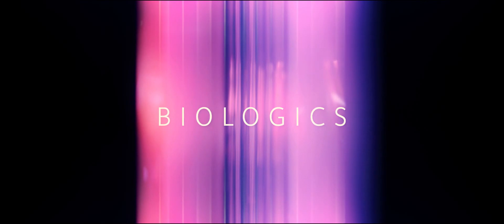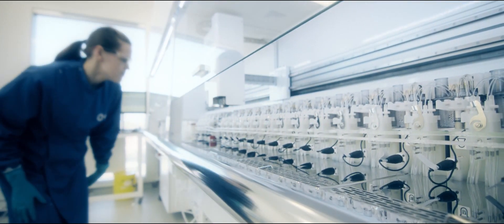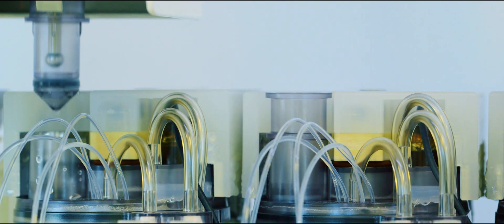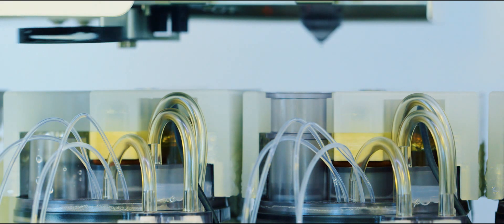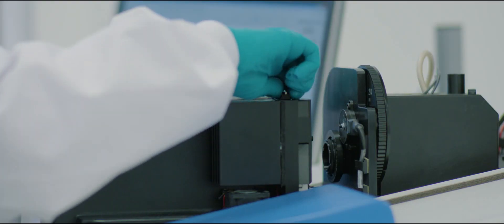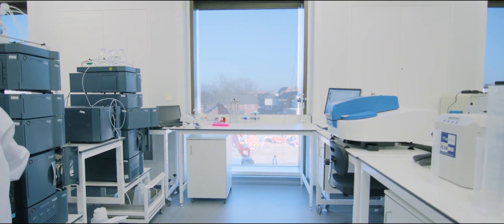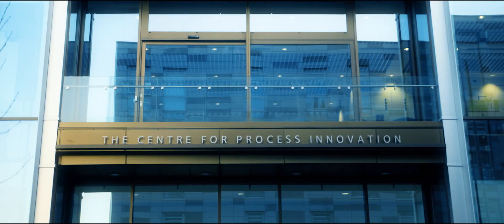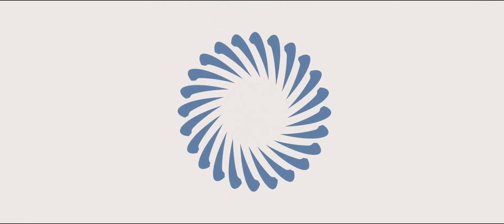Biologics at CPI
CPI is the UK’s national technology and innovation centre for the process manufacturing industries.  At the National Biologics Manufacturing Centre, CPI combines state of the art facilities and technical expertise to support the growth and development of the UK biologics industry and supply chain. The UK has a strong history of academic research and a rich landscape of capability and infrastructure in biologics, but in the face of increasing global competition and investment, interventions are required to anchor this high value sector in the UK.

CPI collaborates with large corporates, SME’s, academia and charities to enable the delivery of innovative manufacturing solutions to accelerate the growth of new and emerging biologic medicines.  Through these collaborations we develop, prove and commercialise innovative new processes and technologies that enable the cost effective, safe and high quality manufacture of life changing biologic therapies.